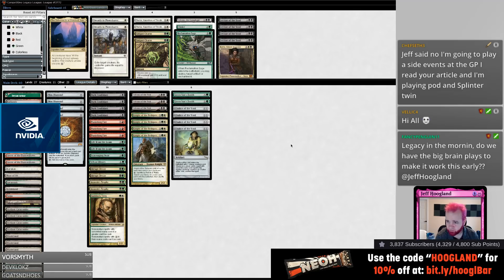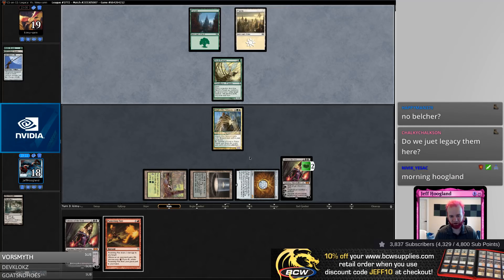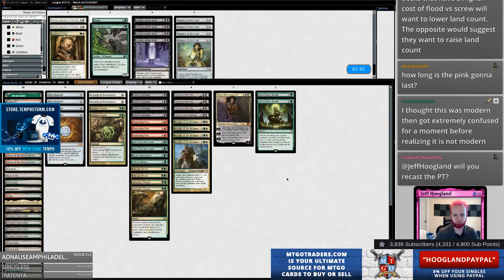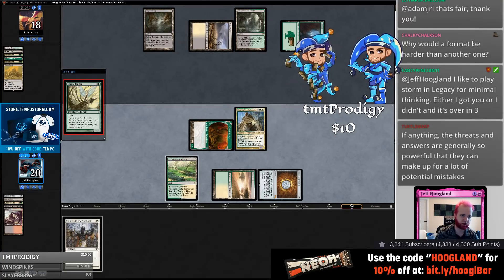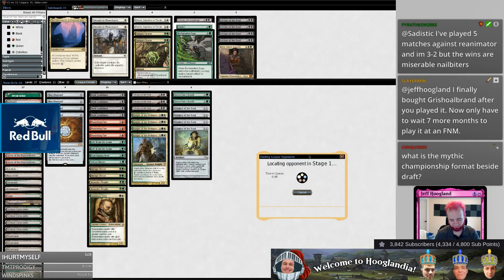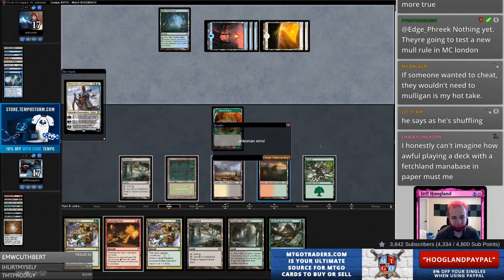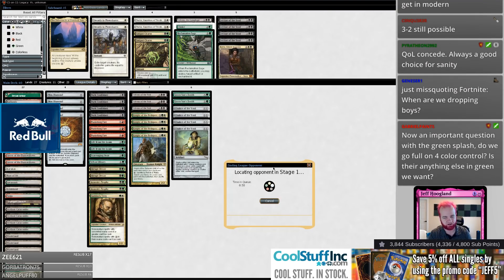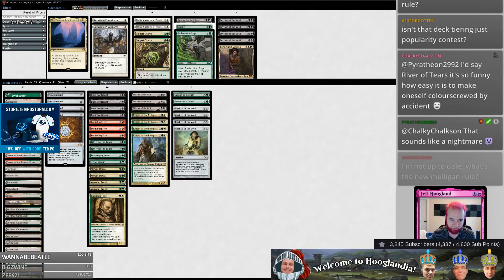4 Color Loam - Legacy - February 22nd, 2019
1 Badlands
1 Barren Moor
2 Bayou
1 Cabal Pit
1 Dryad Arbor
1 Forest
1 Ghost Quarter
3 Grove of the Burnwillows
1 Karakas
1 Maze of Ith
1 Savannah
1 Scrubland
1 Taiga
1 Tranquil Thicket
4 Verdant Catacombs
4 Wasteland
2 Windswept Heath
2 Abrupt Decay
2 Assassin's Trophy
4 Chalice of the Void
4 Dark Confidant
1 Gaddock Teeg
2 Green Sun's Zenith
4 Knight of the Reliquary
2 Life from the Loam
3 Liliana of the Veil
4 Mox Diamond
3 Punishing Fire
1 Scavenging Ooze
1 Sylvan Library

1 Choke
2 Golgari Charm
1 Kaya, Ghost Assassin
4 Leyline of the Void
1 Liliana, the Last Hope
1 Reclamation Sage
2 Swords to Plowshares
2 Thalia, Guardian of Thraben
1 The Tabernacle at Pendrell Vale